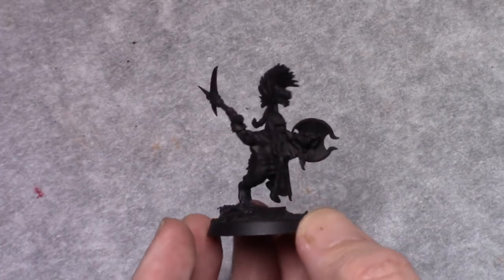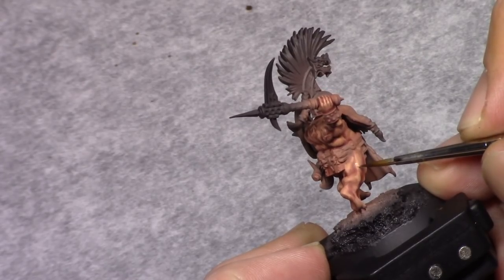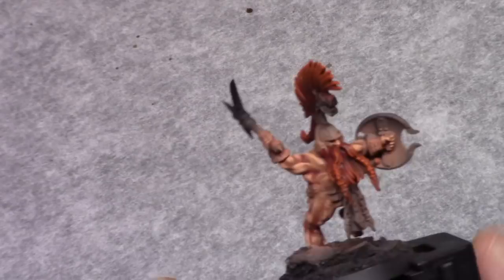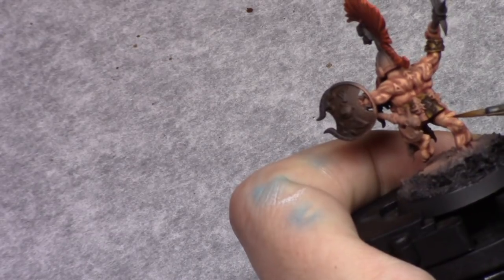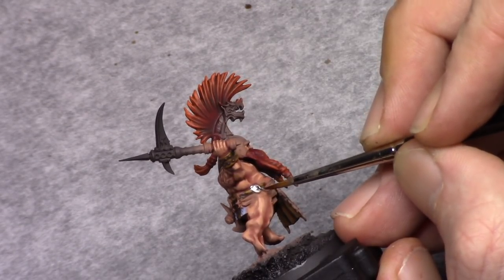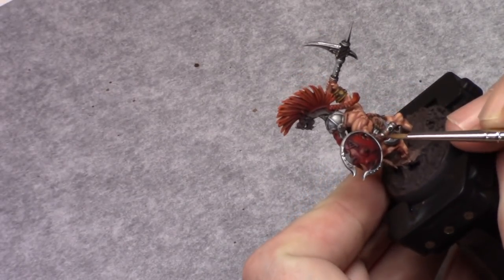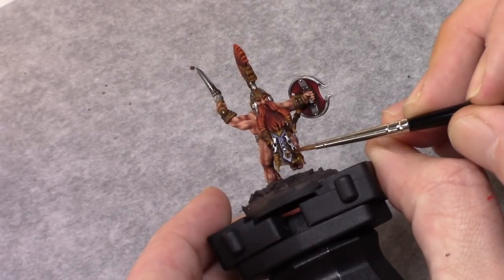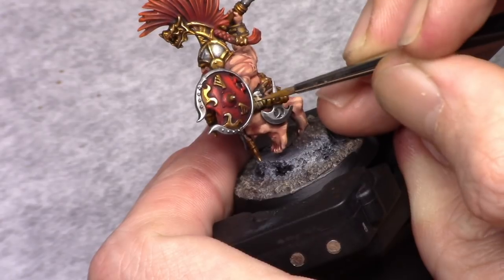How to paint Fyreslayers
My take on painting Fyreslayers for Age of Sigmar.